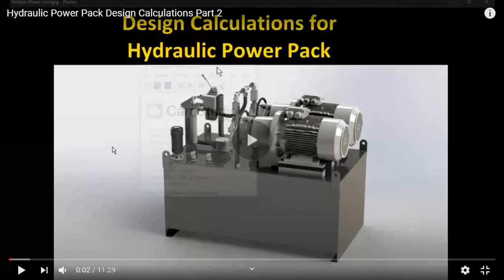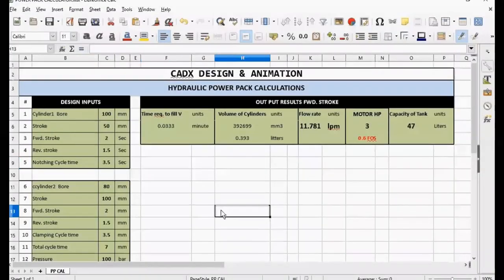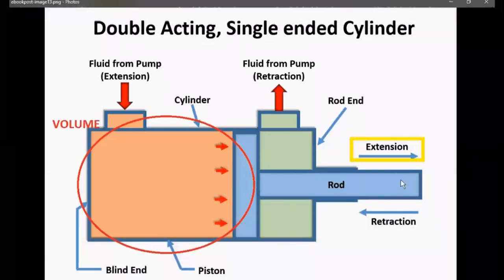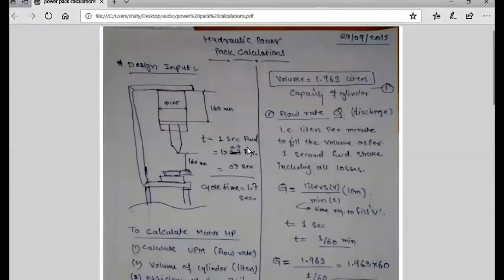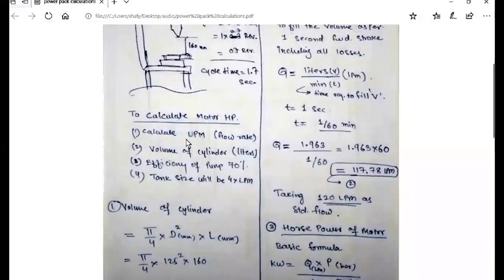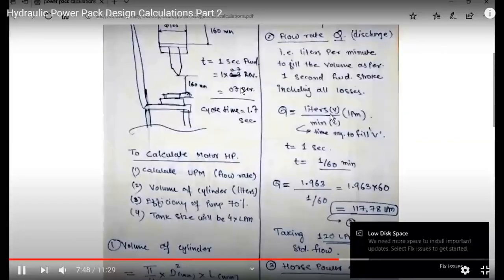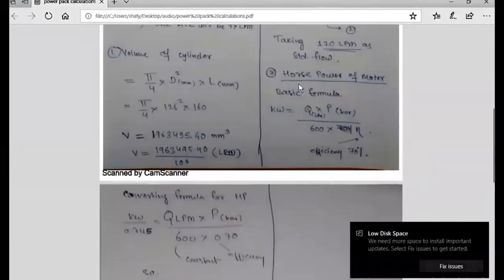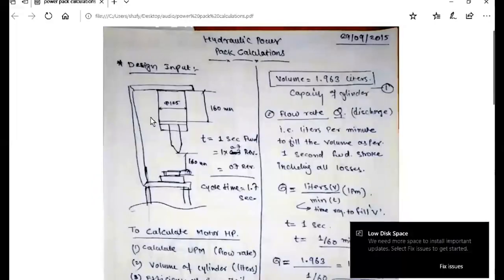HYDRAULIC POWER PACK PART 2 CALCULATION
MARINE HOW TO MMD MARINE HOW TO MMD pewdiepie asmr music markiplier In basic terms, a hydraulic power pack is a self-contained unit that consists mainly of a motor, a reservoir and a hydraulic pump. Using fluid to transmit power from one location to another, hydraulic power packs can generate massive amounts of power which can be used to drive hydraulic machinery.